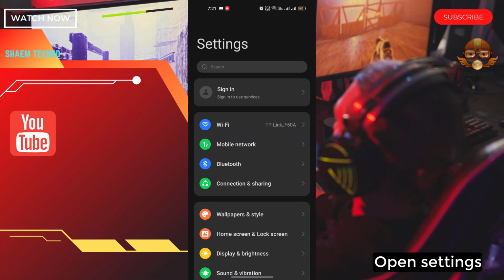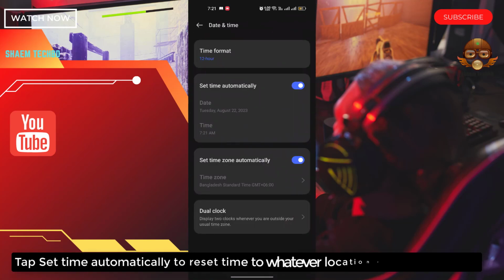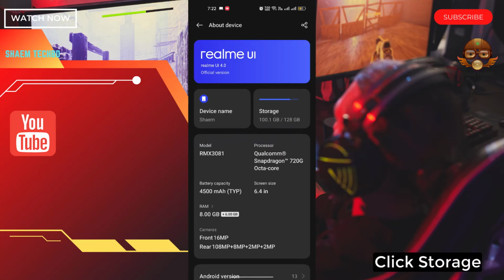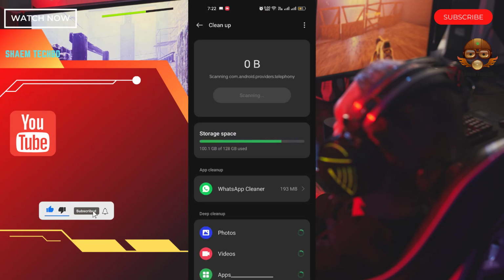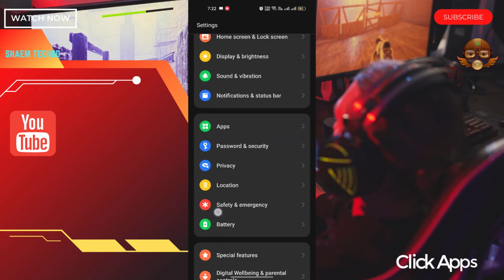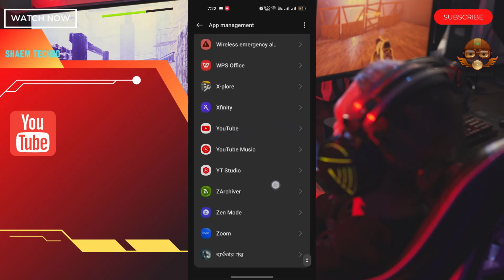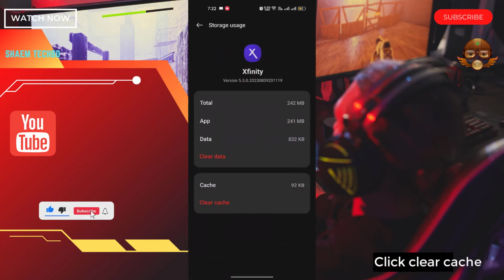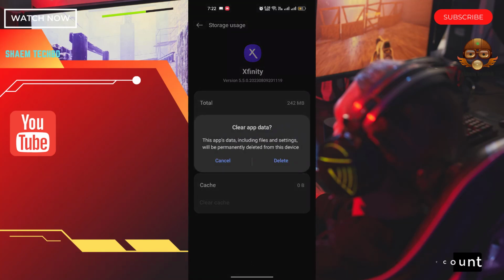How to Fix Xfinity App Keeps Crashing Issue in Android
Your Quary-
How to Fix Xfinitya App Blank Screen